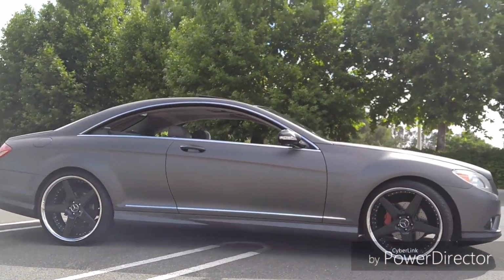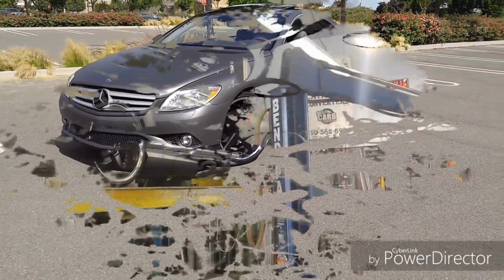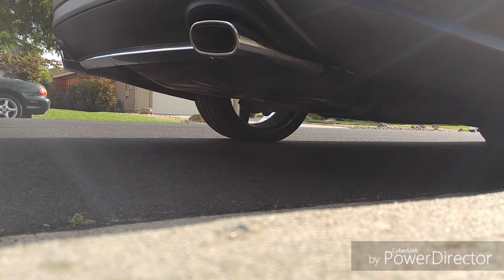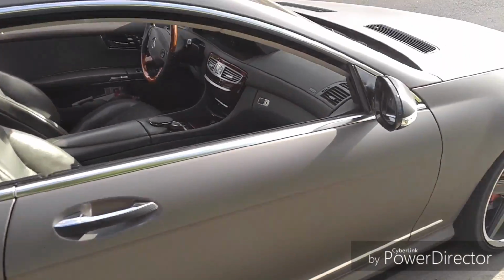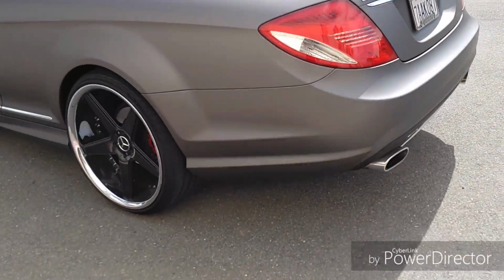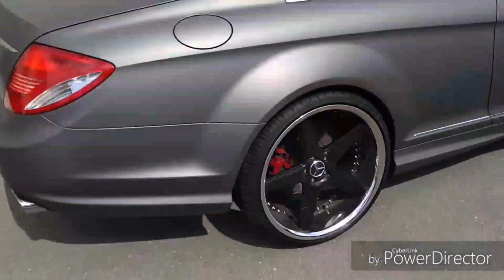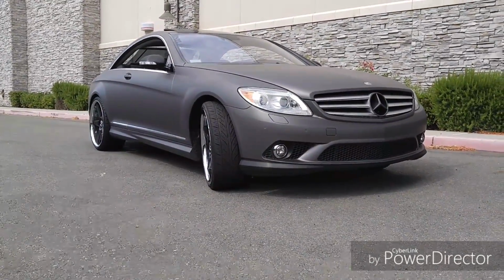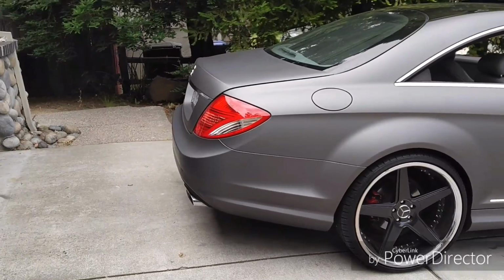Modified CL550 EXHAUST, (The way It Should Sound)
In this video I go into detail about my exhaust upgrade. Big shoutout to downtown muffler in Hayward, CA.
     Come to find out that the CL550 does not have a resonator, My first option was a resonator delete and could not do it. So I had to swap mufflers and go with One Chambers! It gives the car a nice louder growl that stands out